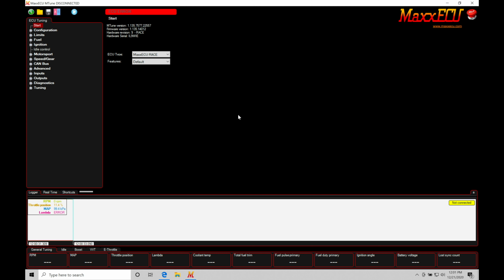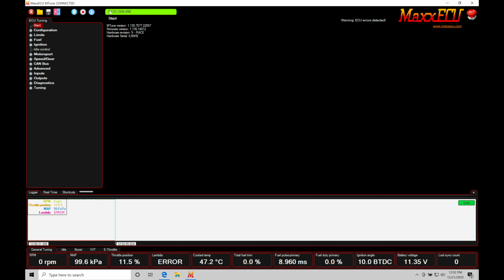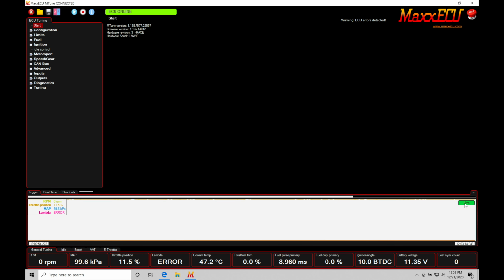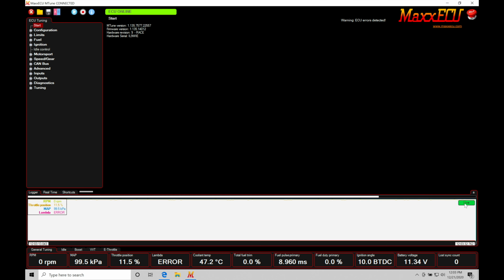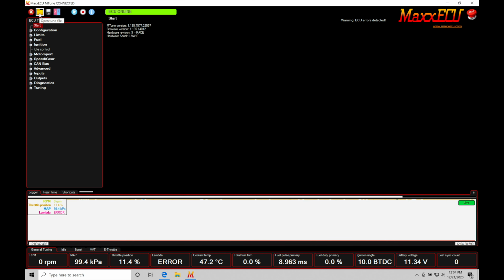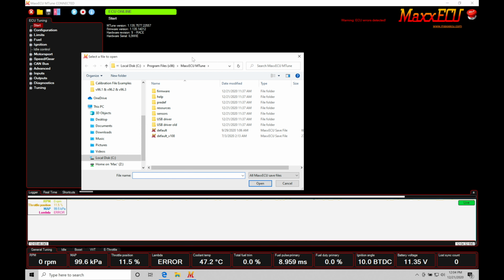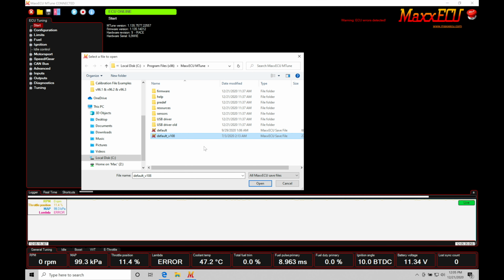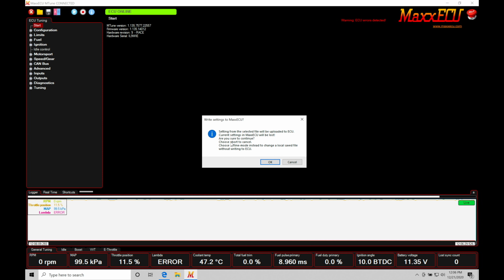MaxxEcu Training Part 2: MTune Software Overview | Evans Performance Academy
MaxxEcu Training Part 2: MTune Software Overview goes through a detailed software overview to understand the basic layout and programming capability of the MTune software.